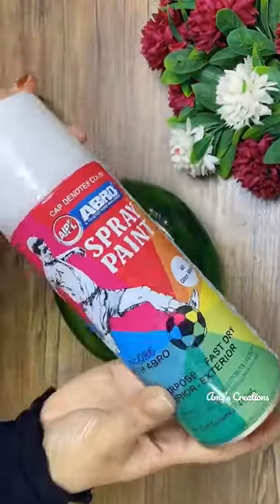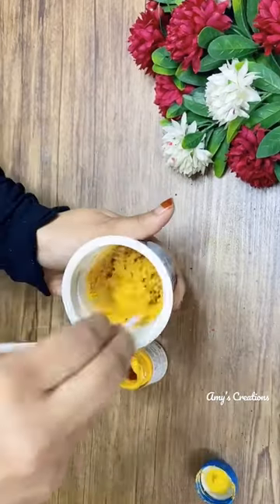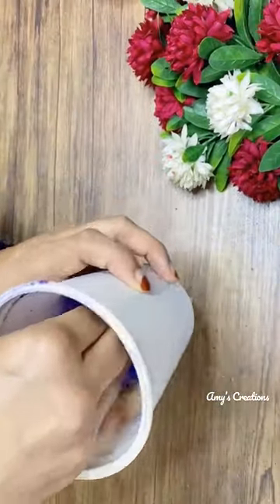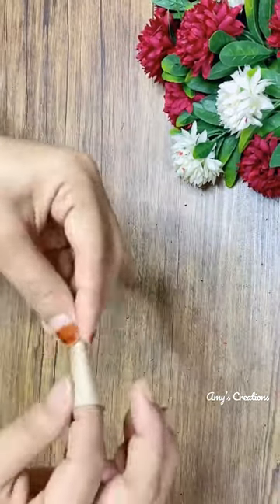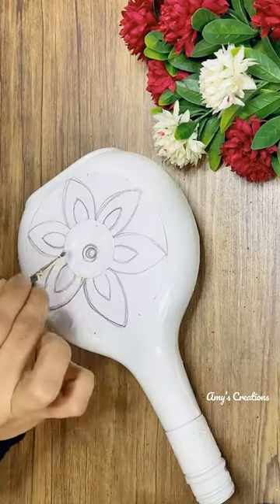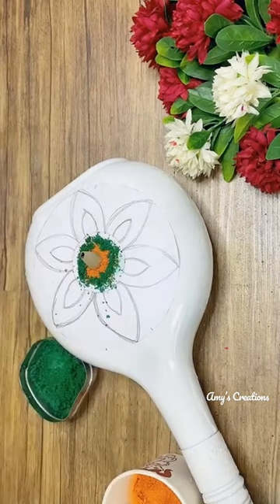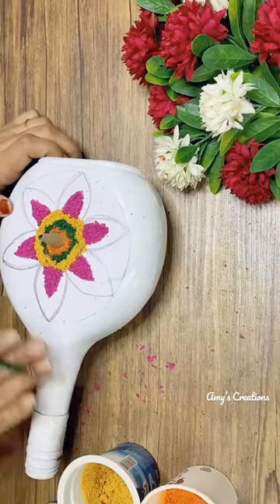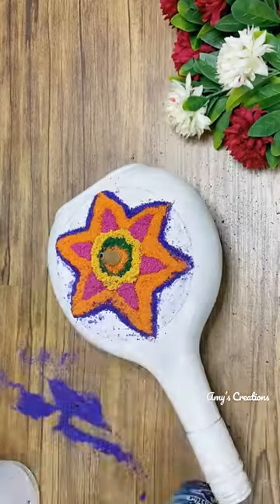Onam bottle art/ Easy bottle craft/ Onam craft/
Watch full length video 👇🏻